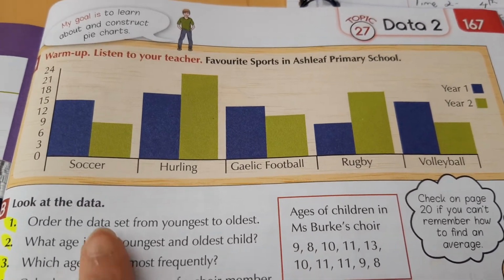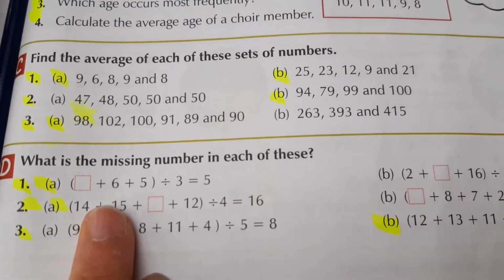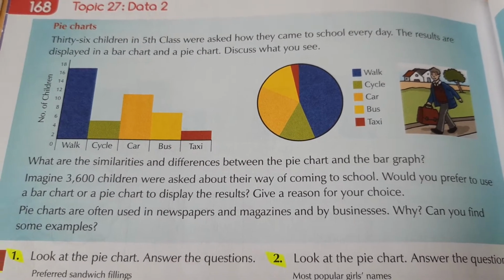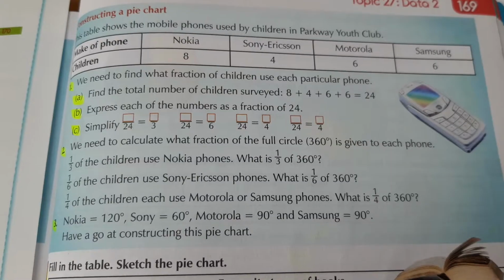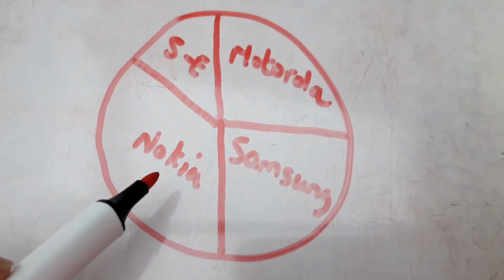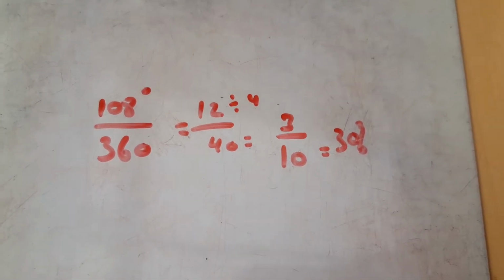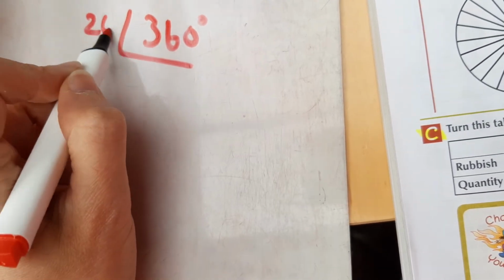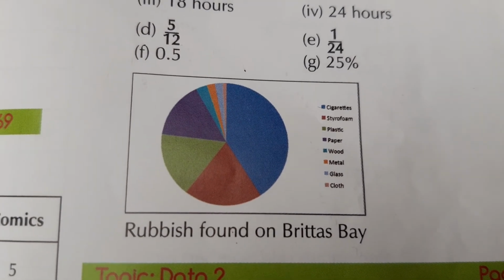6 June 2020